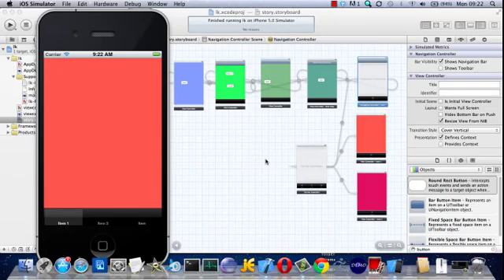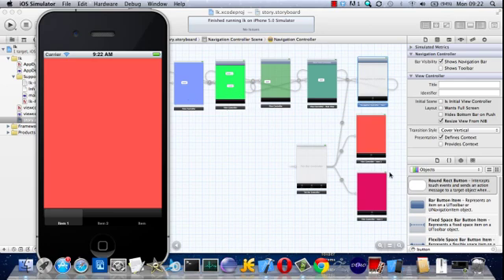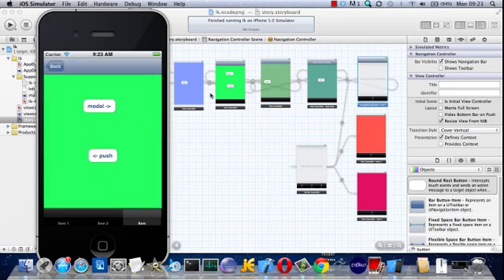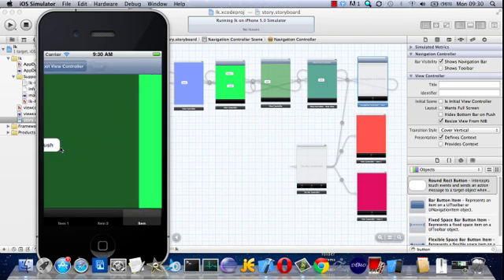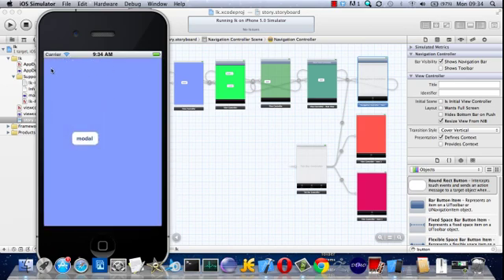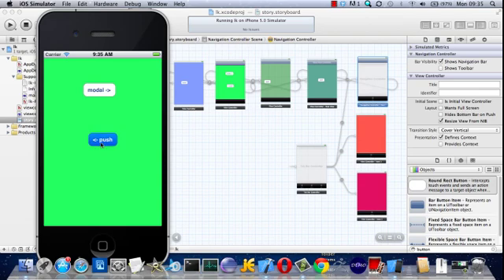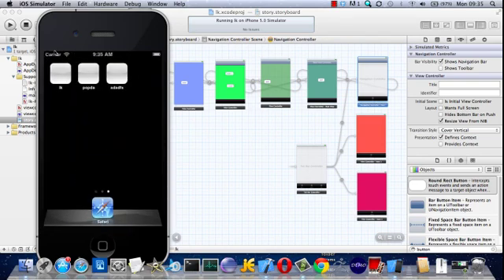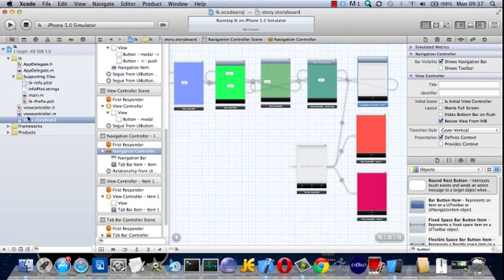Xcode 4.3 IOS5 Navigation Controller and Tab Bar Controller Combined - push, modal - part 1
Quick overview of the tutorial.
A tutorial video. Part 1 of video showing how to make a Navigation Controller and Tab Bar Controller combined into one using a relationship in Xcode 4.3 and using a storyboard. Push and Modal segues are illustrated too. The project is built from an empty project template shown in video part 2.